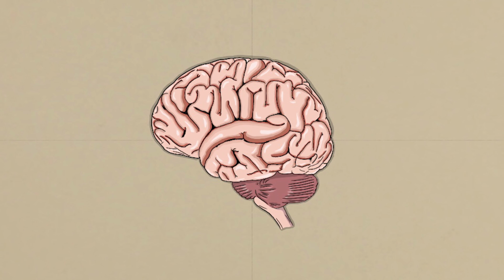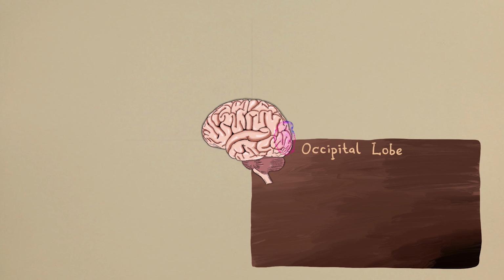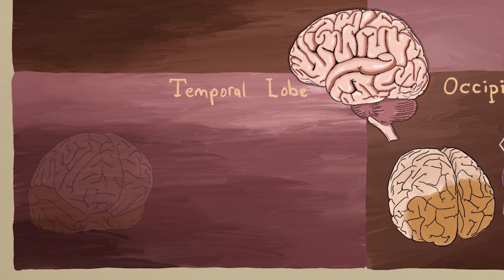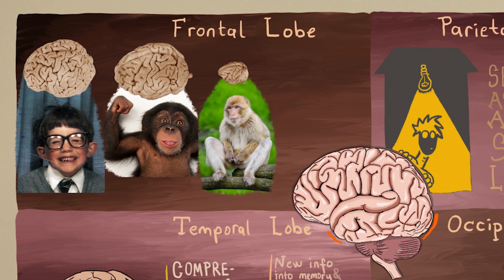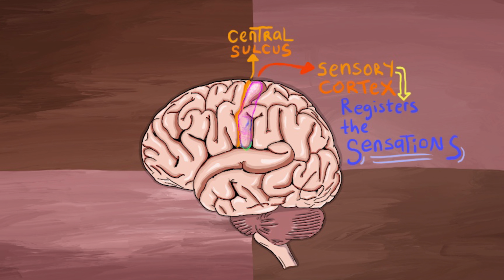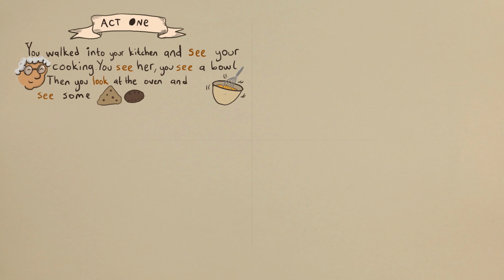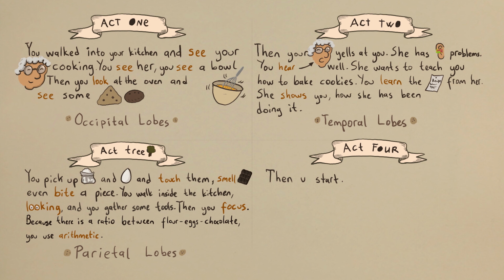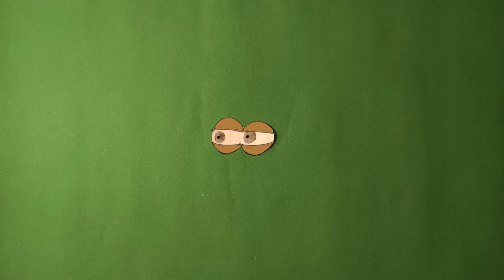Brain Lobes: frontal, parietal, temporal, occipital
This video is about the lobes of the brain, which are occipital, temporal, parietal, and frontal. Also I am explaining what is a sulcus and a gyrus - additionally showing where the central sulcus is. You will also find a thing or two about sensory cortex and motor cortex.

Scientific method is a way to gather facts. Best way to do that actually, if we want to be objective.

I tried to explain the difference between a hypothesis and a theory. I used several sources.

Book that I'd used as a source:
"Introducing Psychology, Brain, Person, Group" (4th Edition) by S.M. Kosslyn & R.S. Rosenberg.